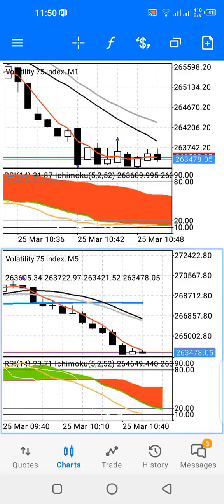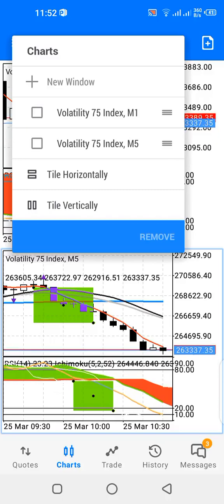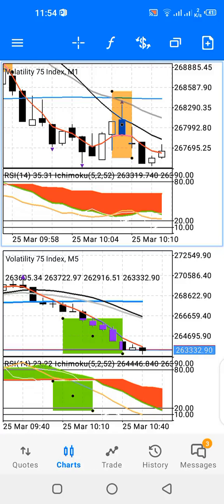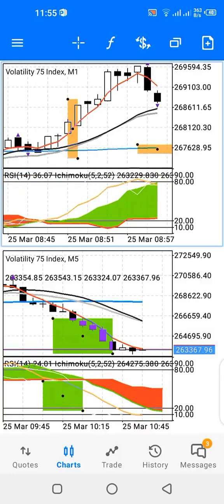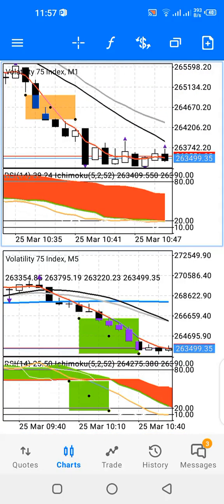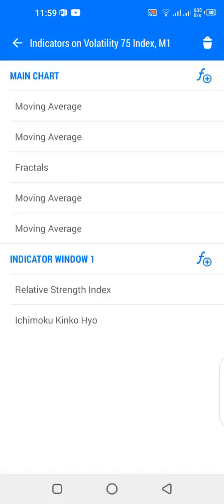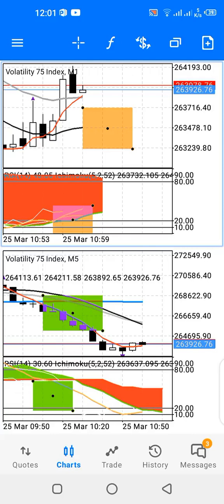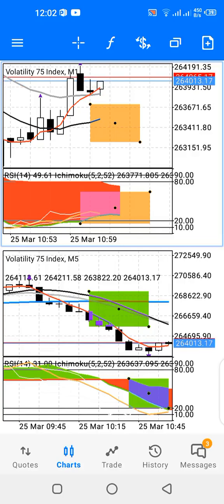Trading **Volatility 75 Index on a divided mobile chart window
day trading,
day trading strategies,
stock trading,
scalping strategy,
forex scalping,
scalping tutorial,
3 ema scalping strategy